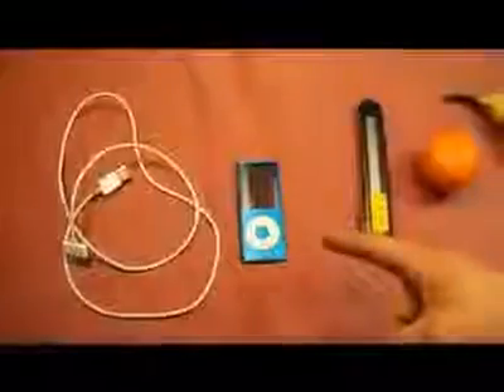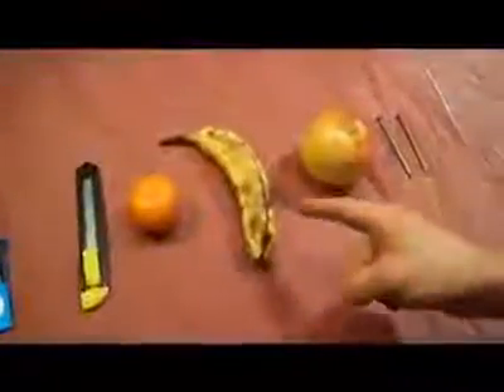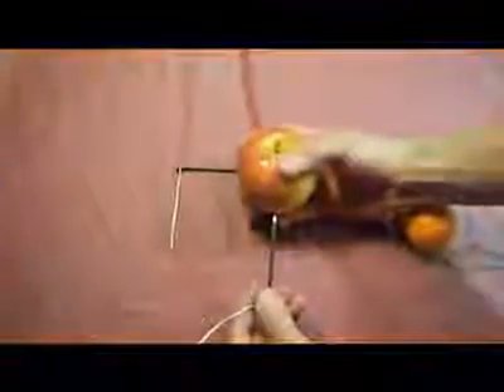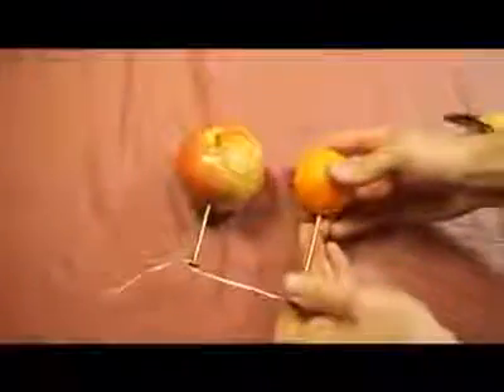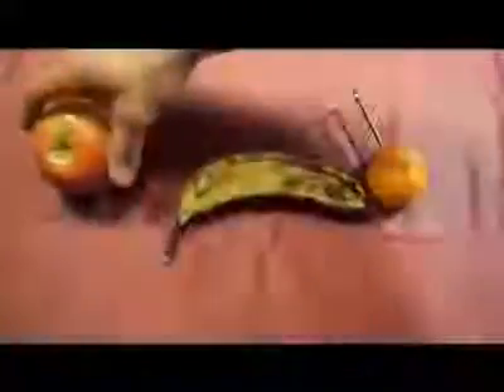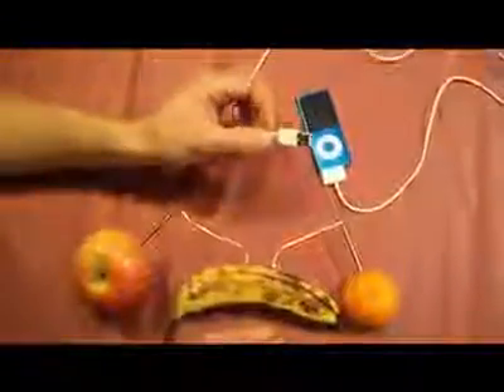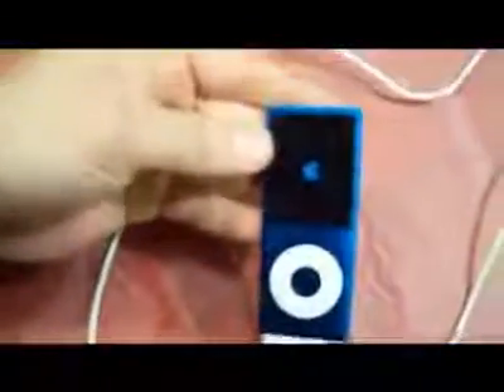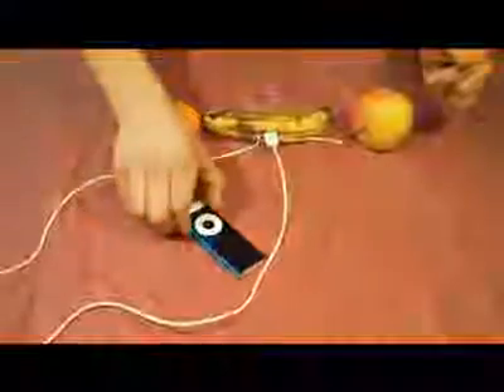شحن I P O T بدون كهرباء